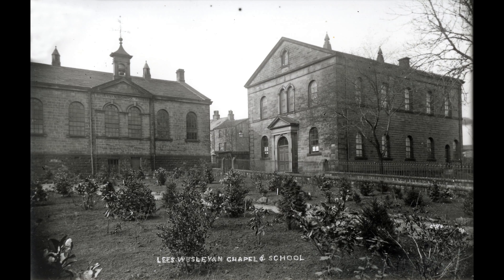Cross Roads History Walk No 4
The 4th slice of Cross Roads History, a walk around the village of Cross Roads finding out lots of interesting things